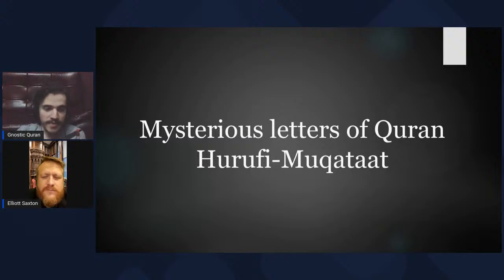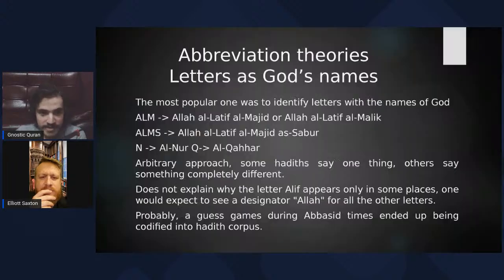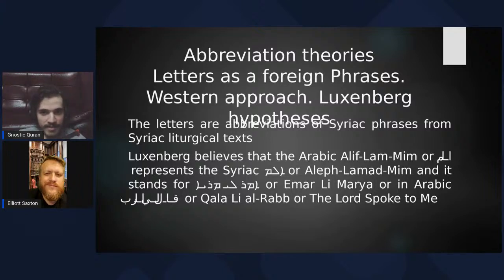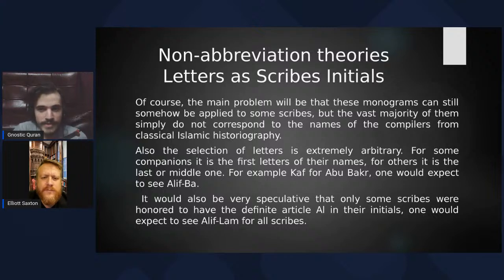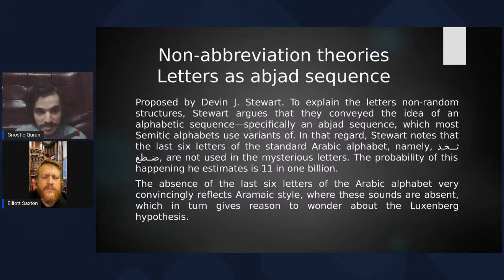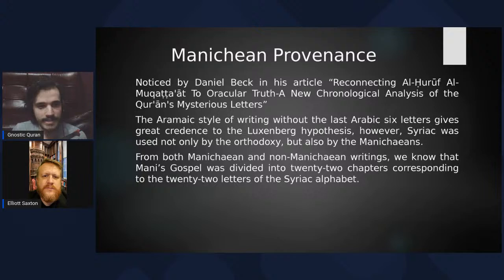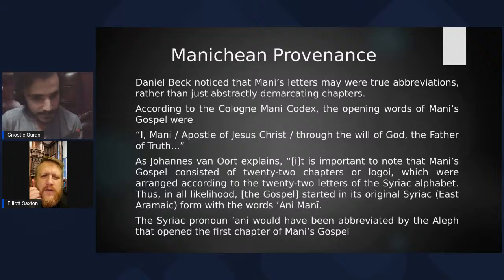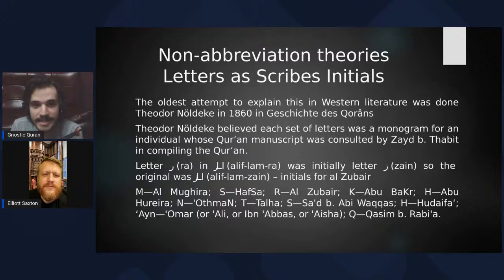Gnostic Influences on the Quran - With Gnostic Quran